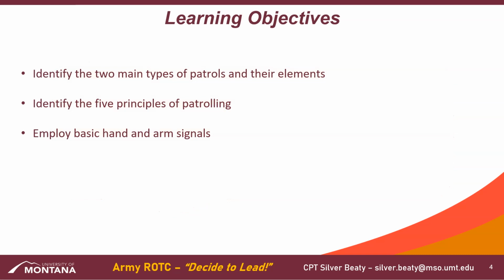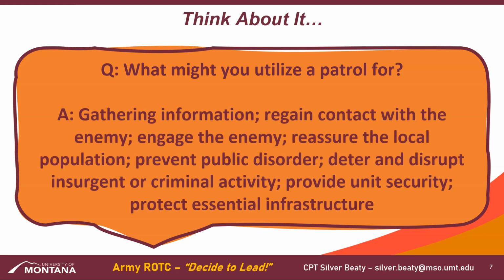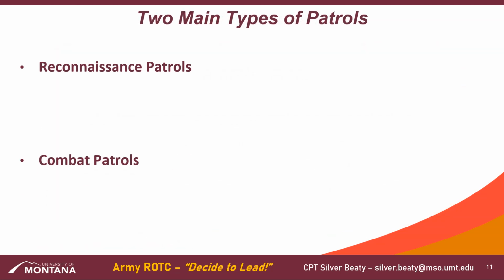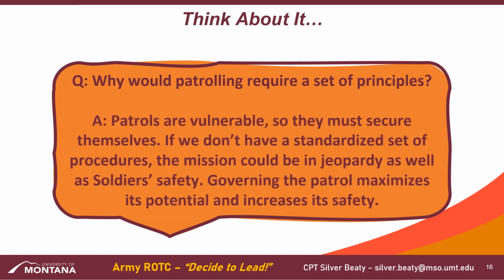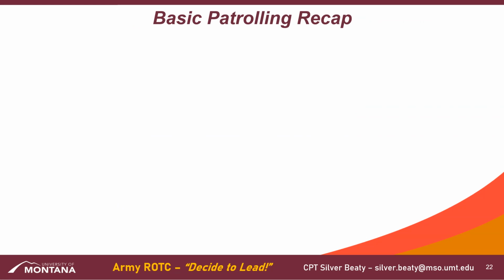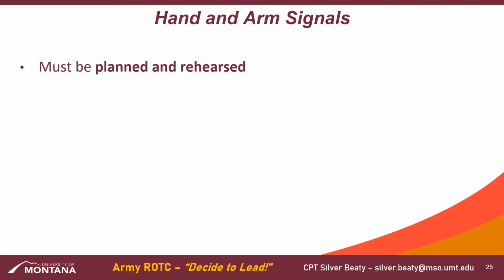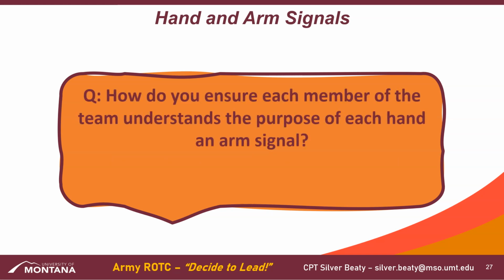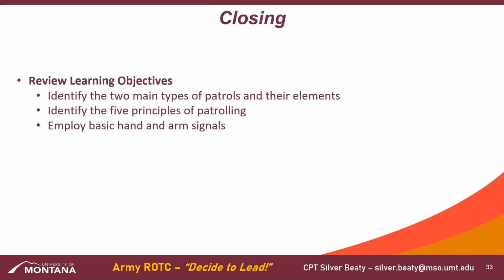Squad Tactics: Basic Patrolling - MSL102 Lesson 05 - ROTC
This lesson covers: The purpose and types of patrols and their elements; the five principles of patrolling; and the use of basic hand and arm signals.